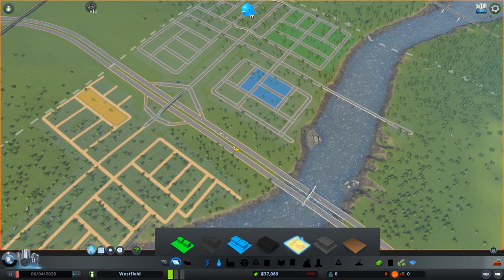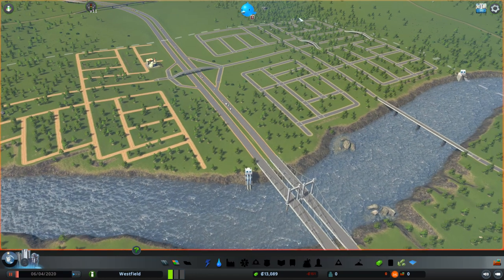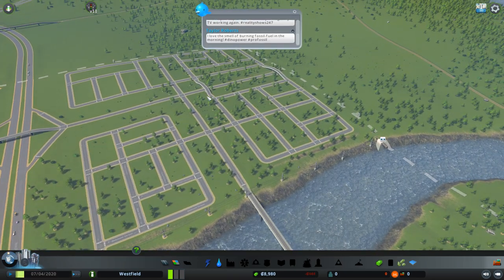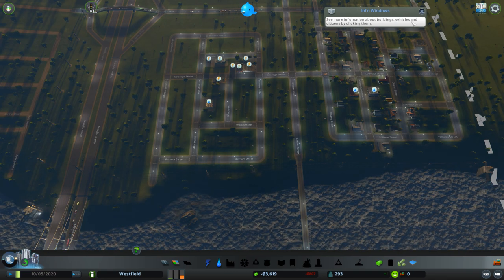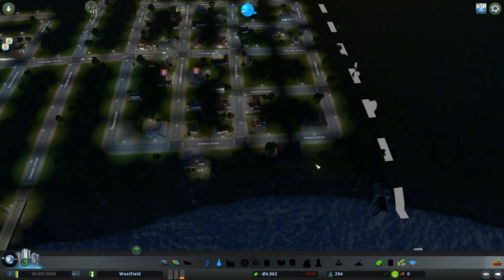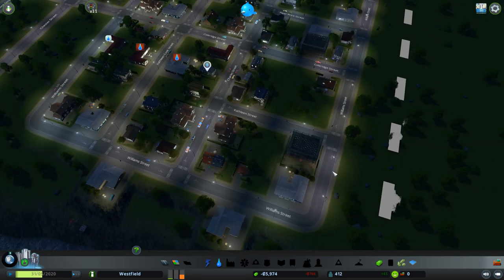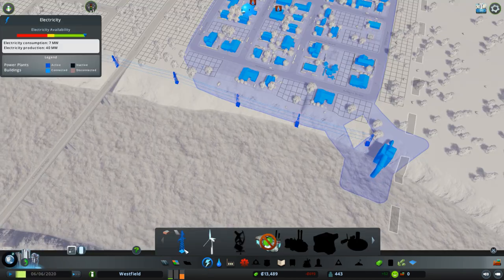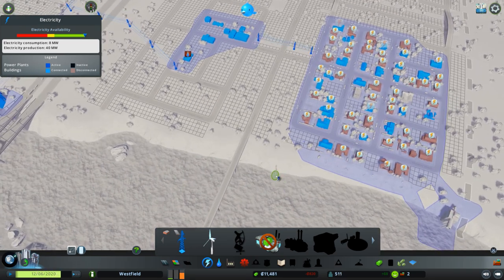Lets play Cities Skylines Ep.1 Welcome to Morgan.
CITIES SKYLINES

INDUSTRIES DLC

CONCERTS DLC

MATCH DAY DLC

AFTER DARK DLC